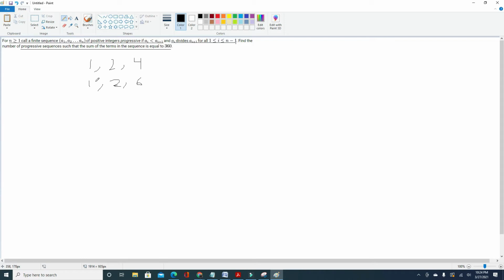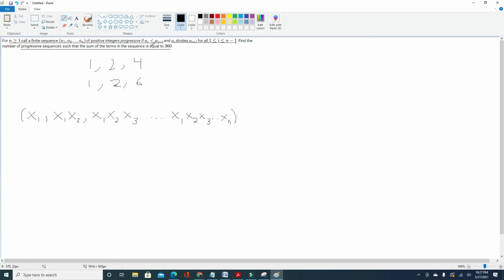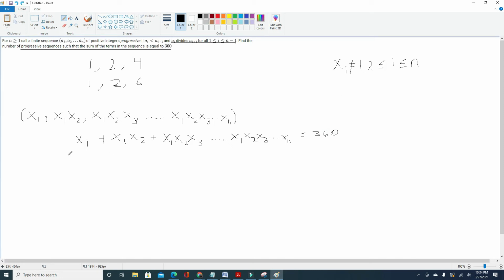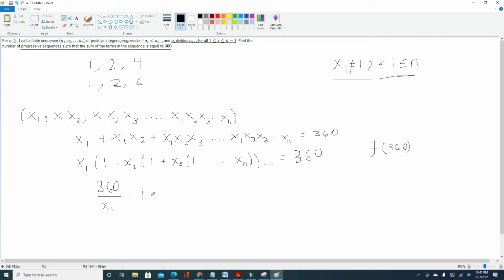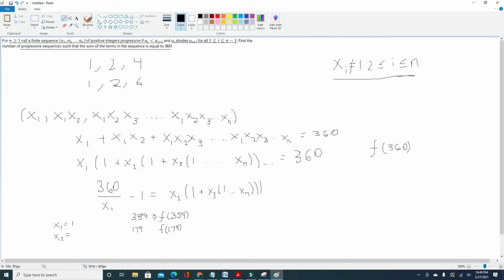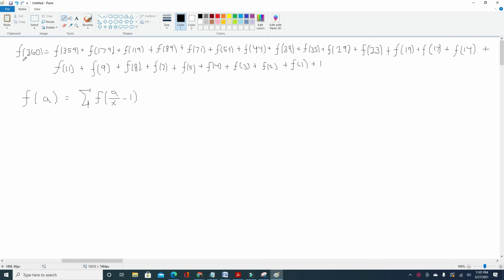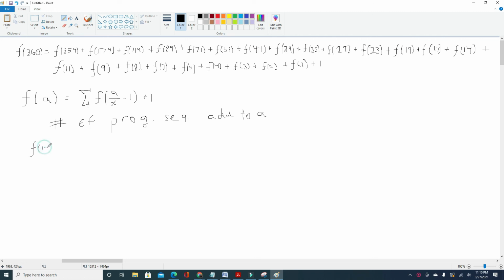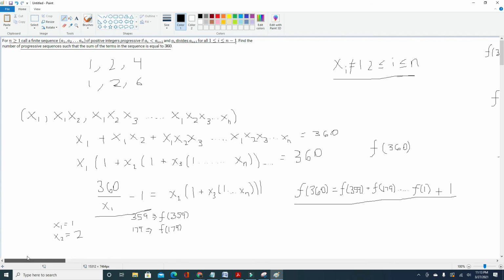Solving AIME II 2019 #12! A Progressive Problem!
In this video, we solve number 12 from the AIME II of 2019. This problem was an interesting number 12 that doesn't require too many advanced concepts.